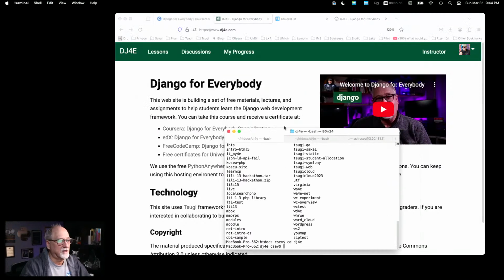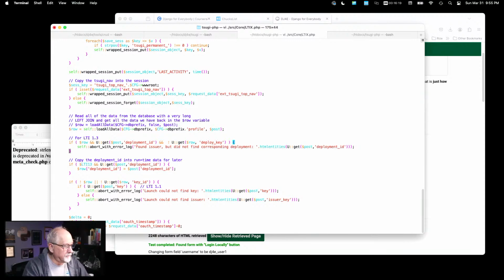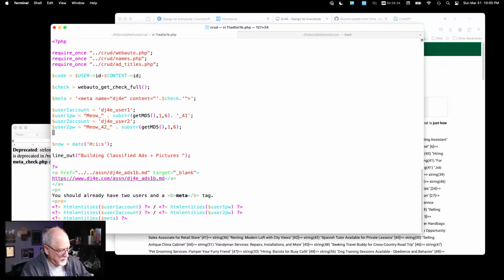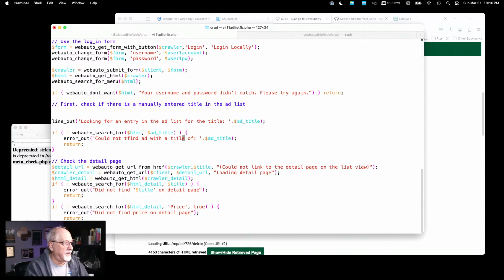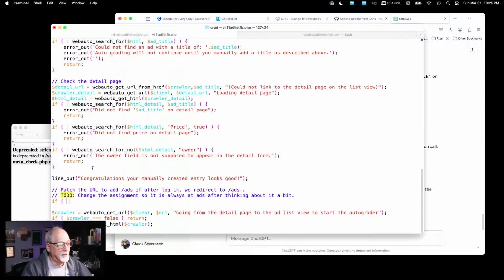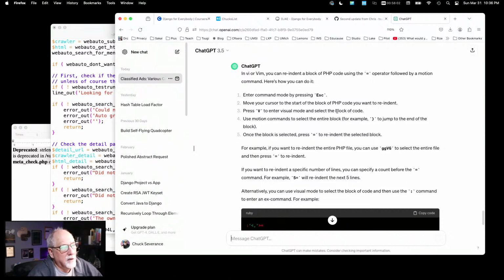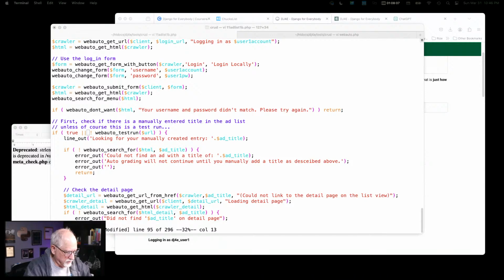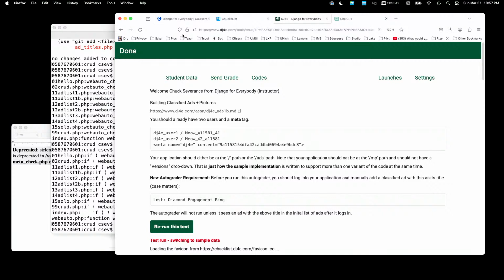Working on Dr. Chuck's DJ4E Autograder in PHP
I am adding a feature to the Ads autograder for the Django for Everybody course - working in PHP